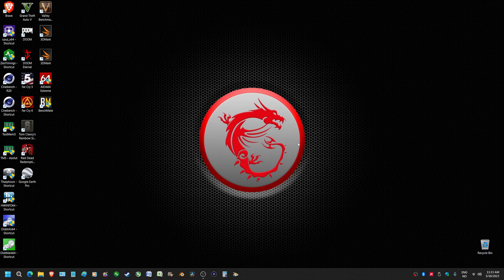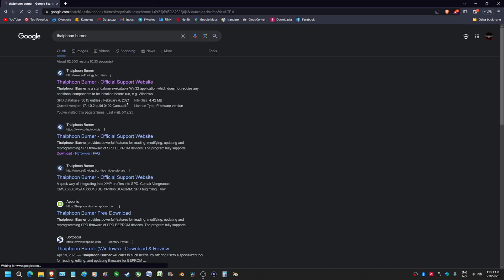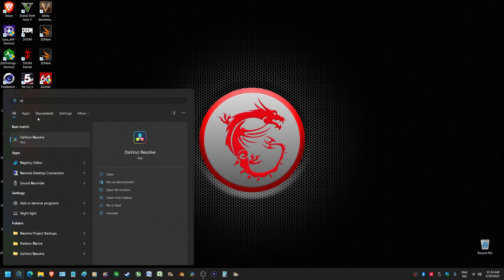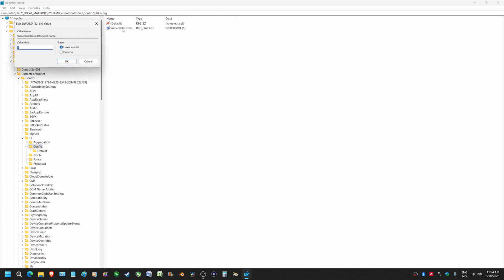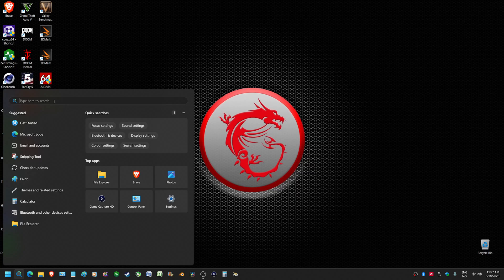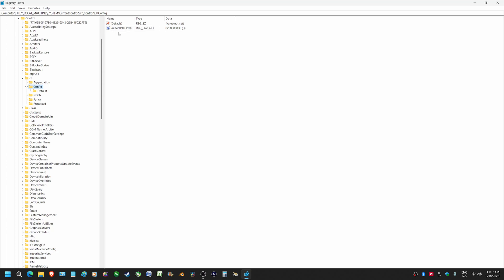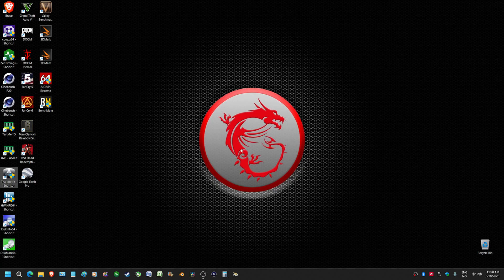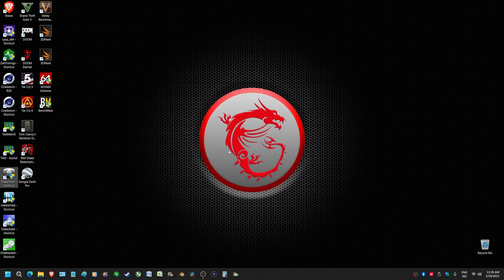Thaiphoon Burner Not Working on Windows 11? Here is a workaround!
* Remember to temporarily disable Core Isolation, Memory Integrity in Windows Security.  Just a quick workaround Thaiphoon Burner not working on Windows 11.